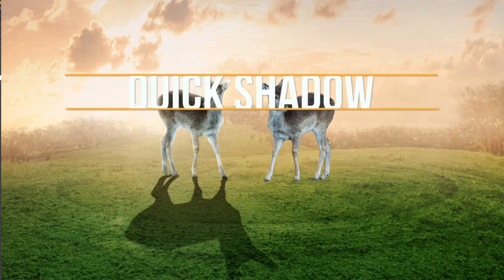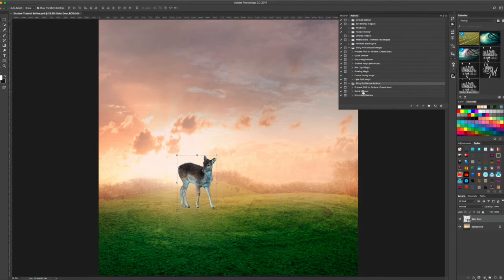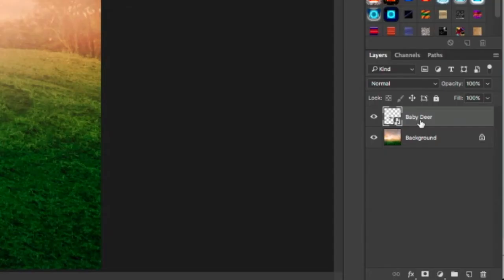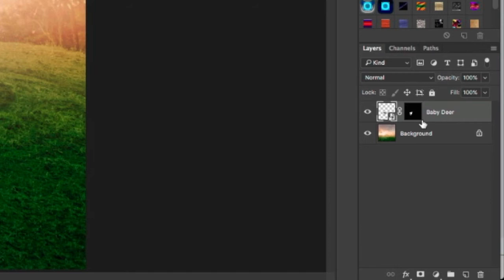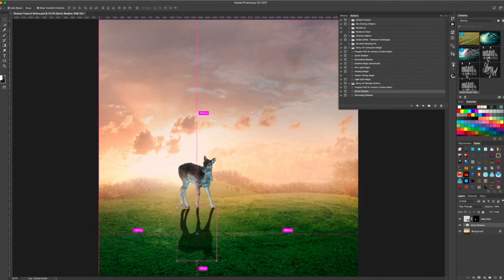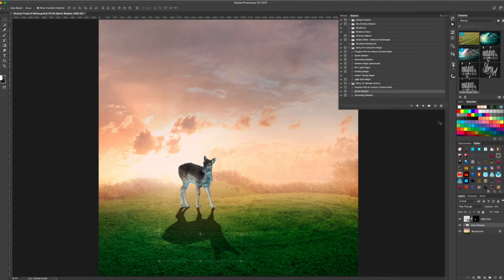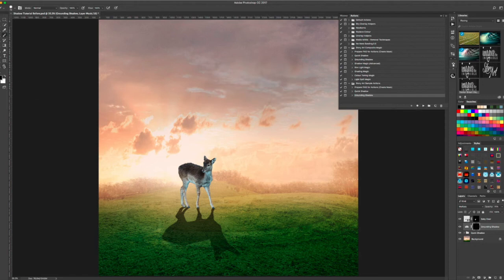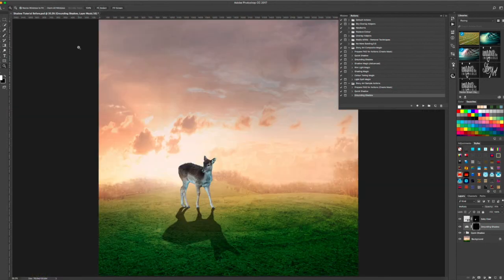Quick Shadow Photoshop Action Tutorial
Quick Shadow is one of my Story Art Magic Actions for Photoshop CC. This action automates the often complex task of adding a shadow to a layer in a very simple way!